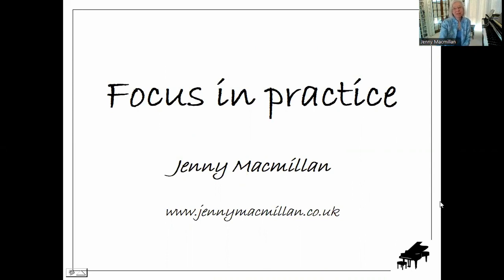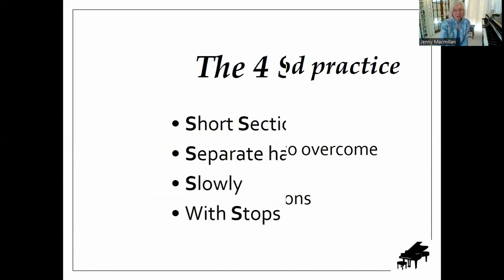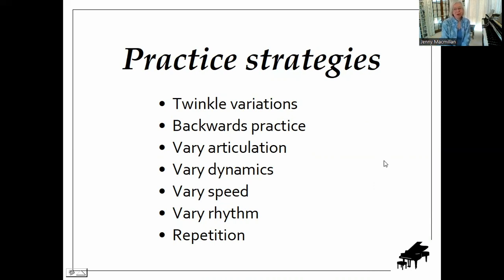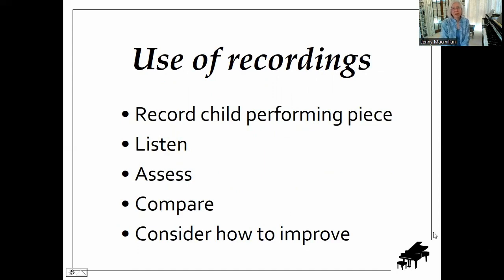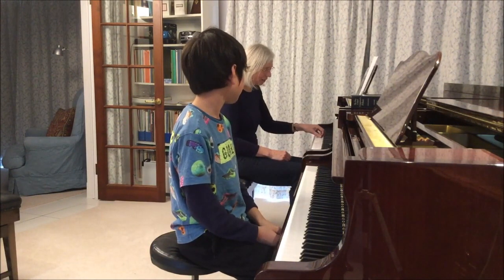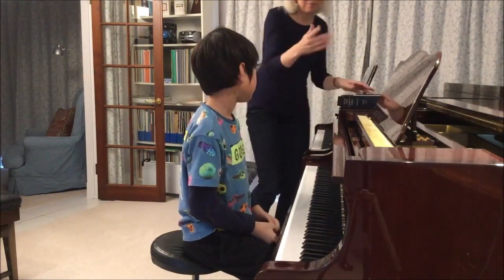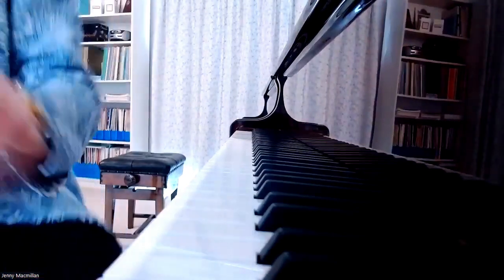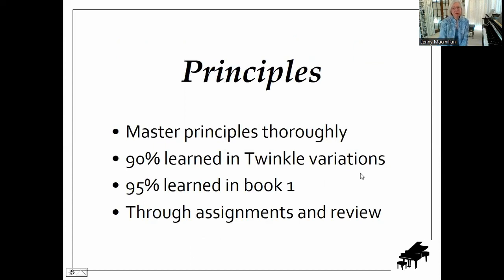Jenny Macmillan: Focus in Practice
Jenny Macmillan gives a ppt presentation on Focus in Practice with clips of lessons with pupils and demonstrations on how to practise specific issues
This presentation is especially relevant to Suzuki teachers, Suzuki parents and older Suzuki children who are practising on their own
Successful Practising: A handbook for pupils, parents and music teachers available